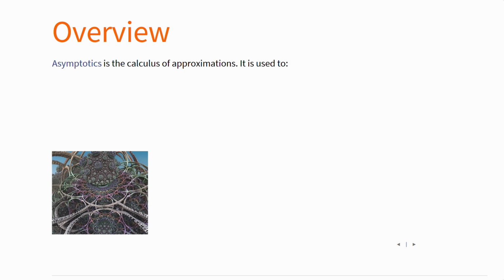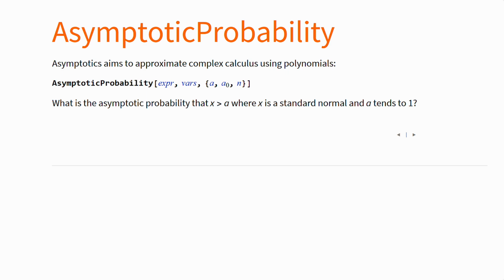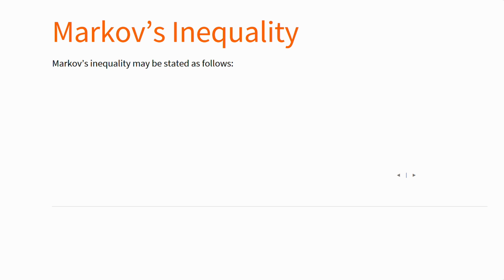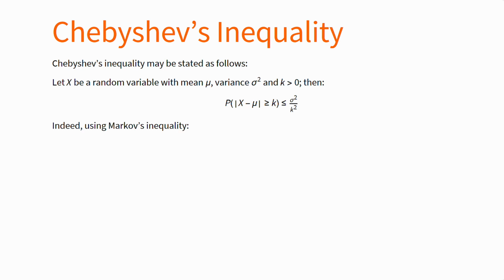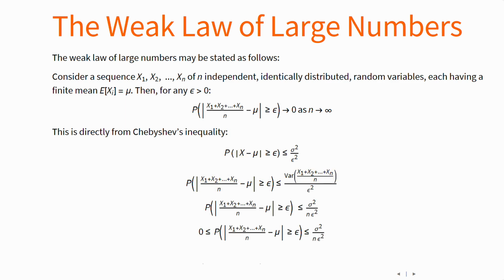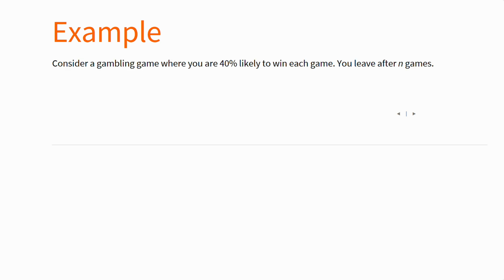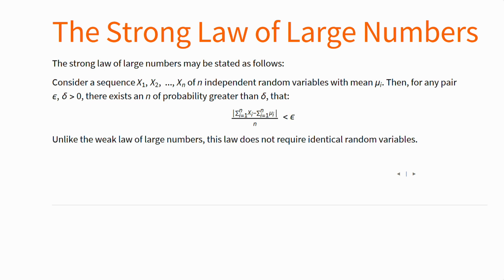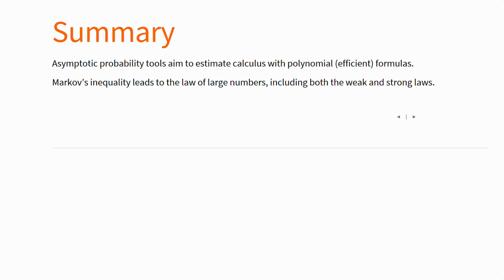Introduction to Probability: The Law of Large Numbers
Calculate, derive and see examples of asymptotics, the Markov and Chebyshev inequalities, and the weak and strong laws of large numbers. Asymptotics approximate calculus with polynomials.